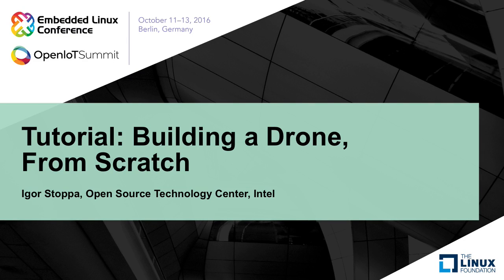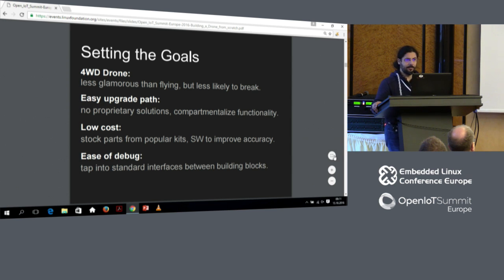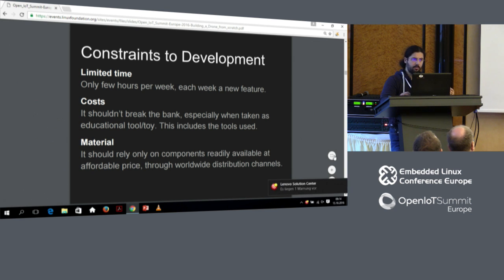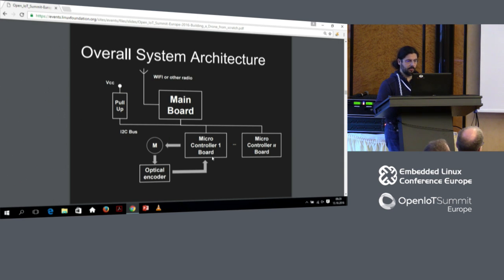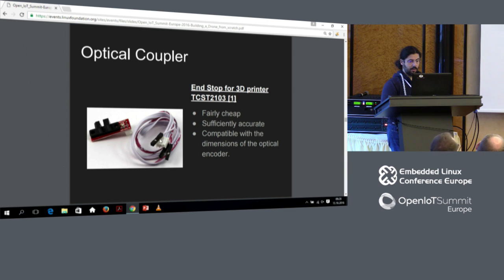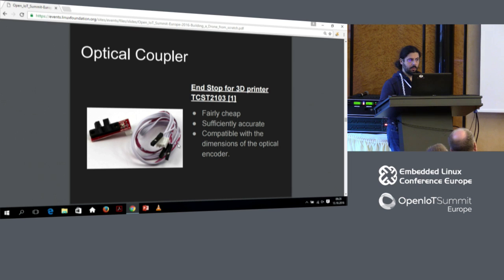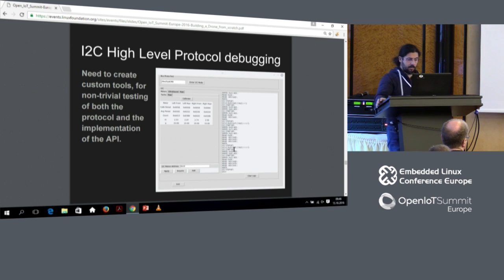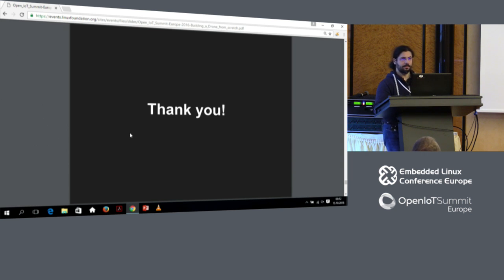Tutorial: Building a Drone, From Scratch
Tutorial: Building a Drone, From Scratch - Igor Stoppa, Open Source Technology Center, Intel

Drones are very enticing: they allow to see own programs interact with the physical world.
Beginners usually get attracted by this, but the task can be daunting.

Many tutorials are available, however they either require significant investment in equipment, tools and time, or they lead to building something that is little more than a toy.

This tutorial wants to strike a balance, showing how to design a platform for experimentation, where one can gradually build new functionality and upgrade existing components, yet having some immediate reward from the endeavour.

Key steps explained: defining requirements, sketching an architecture, choosing HW and SW components, debugging and validating the work done.

The experience should be challenging but not frustrating, spiking interest in side topics (ex: motors, electronics, radios) and could be used in a training course on robotics.

About Igor Stoppa

Igor is a SW engineer with Intel. In this role, Igor has worked in various fields: test automation, release management, system SW for IoT devices. Before joining Intel, Igor cut his teeth on uC for TLC and Automotive industry, then moved to write kernel power management SW for Nokia Linux phones/Tablets and had an eyes-opening stint as SW release manager.

In his free time, he likes to travel with his family and to hack on Arduino and other embedded toys.